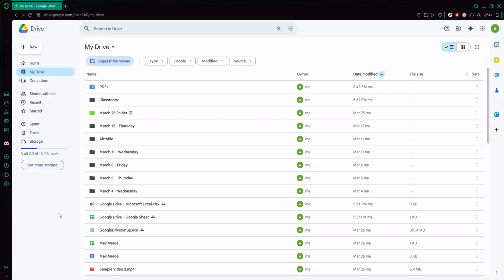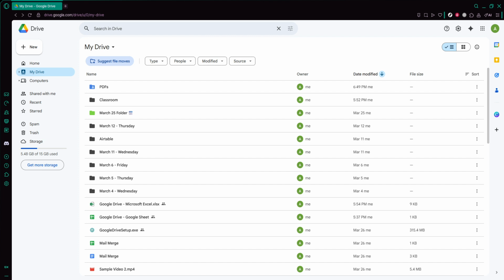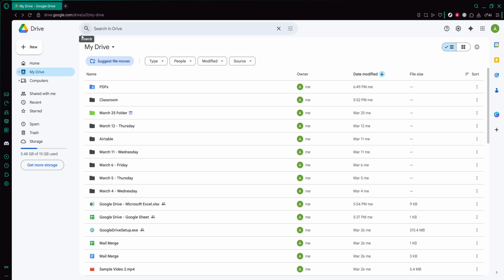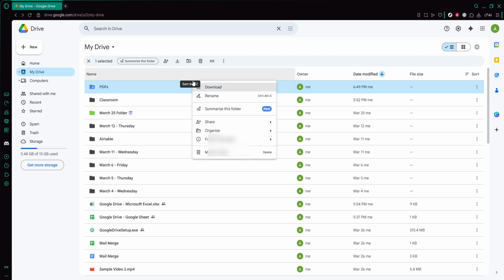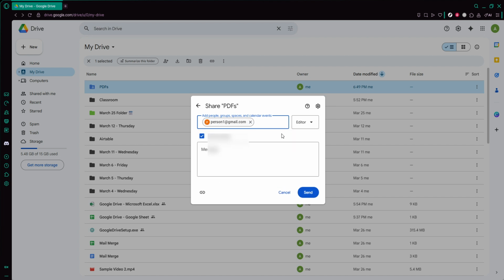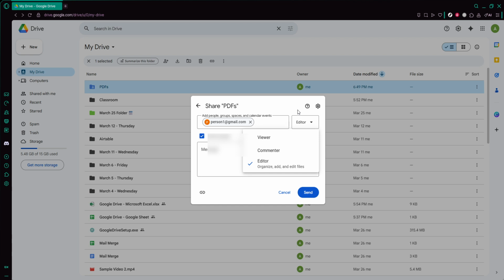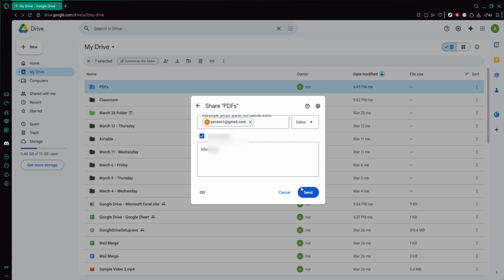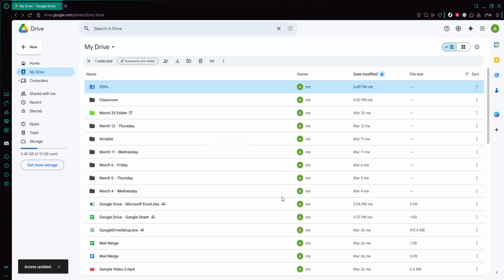How to Add People to Google Drive Folder (Quick Guide)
In this video, we dive into the essential steps of managing your Google Drive folders by showing you how to add people to Google Drive folder effortlessly. Whether you're collaborating on a project at work or sharing family photos, knowing how to effectively share your files can streamline your workflow and enhance your productivity.

By the end of this tutorial, you'll not only understand the various sharing options available in Google Drive but also how to ensure the right people have access to your important documents. Watch till the end to enhance your collaboration skills!